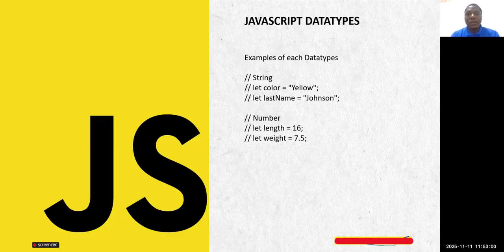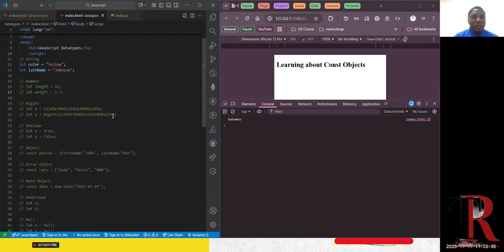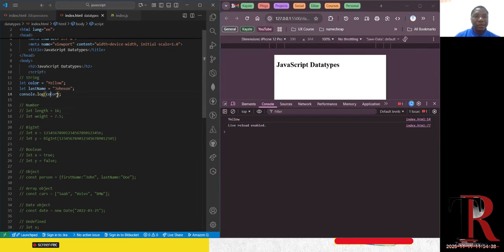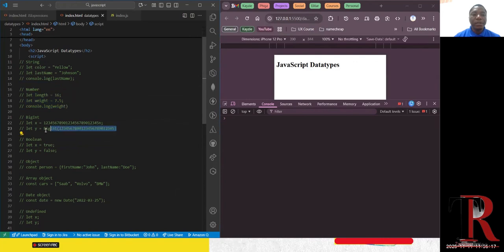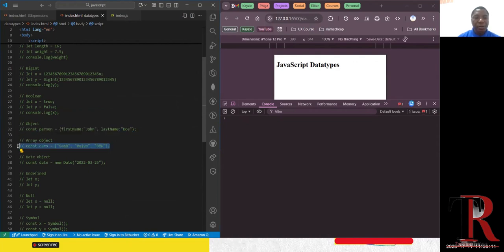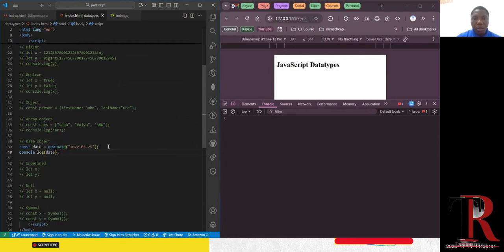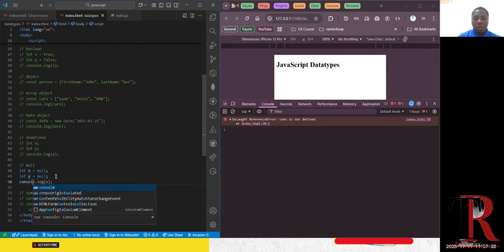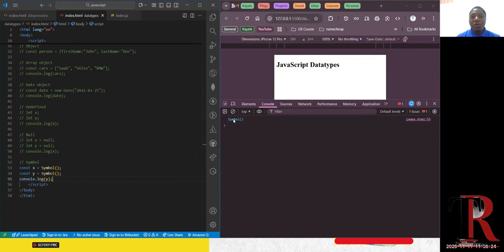JavaScript Booleans | Learn JavaScript in 2025